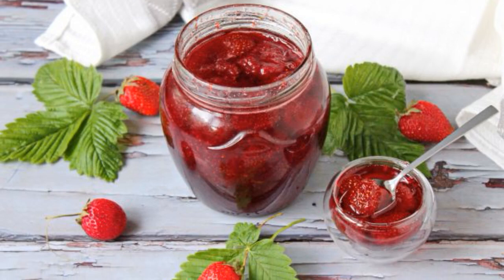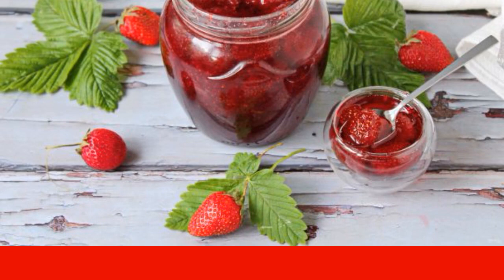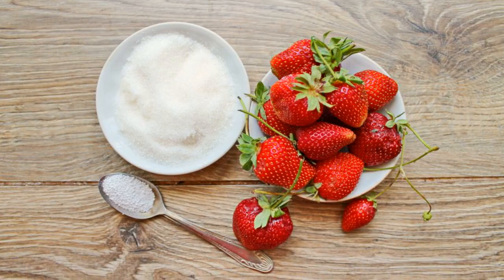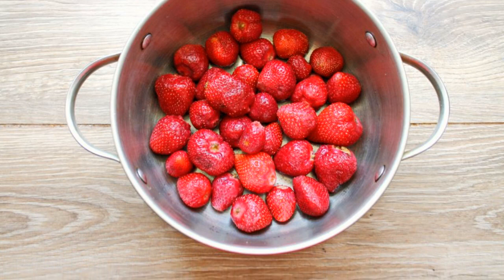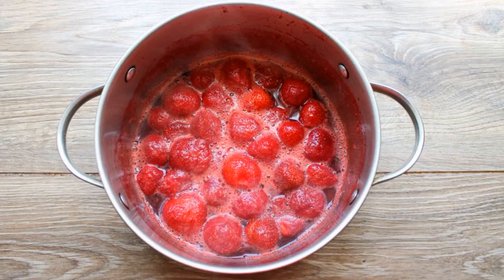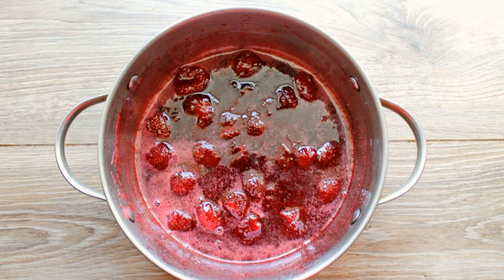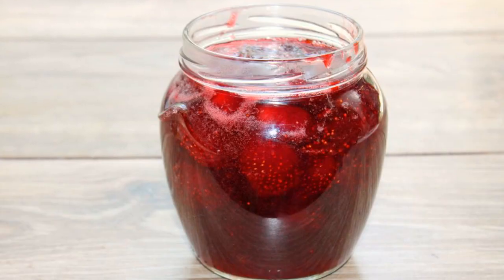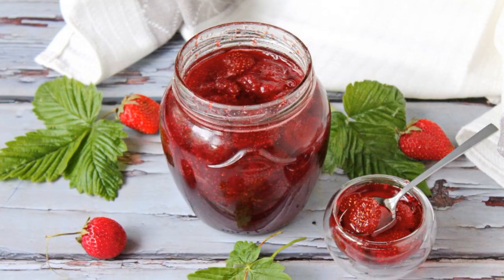Strawberry jam in 20 minutes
If you want to drink tea with strawberry jam, and only fresh is available, then prepare such jam. After all, it cooks for only 20 minutes, not counting the time for preparation. Take note!

Ingredients:
Water2 Tablespoons,Strawberries 1 Kilogram,
Sugar 1 Kilogram,Citric acid1/3 teaspoons,